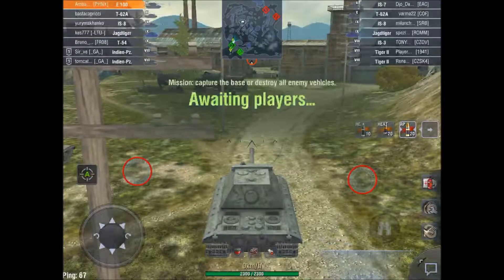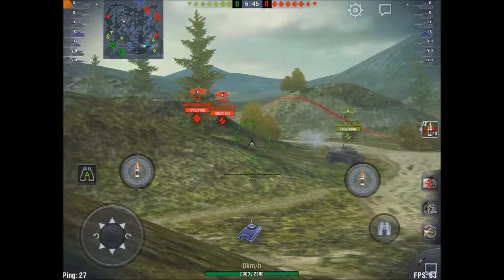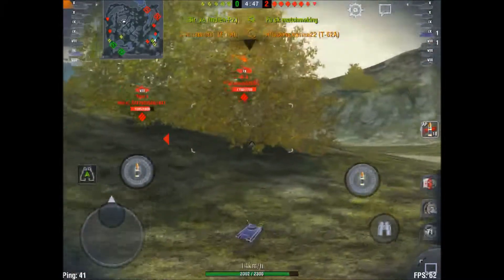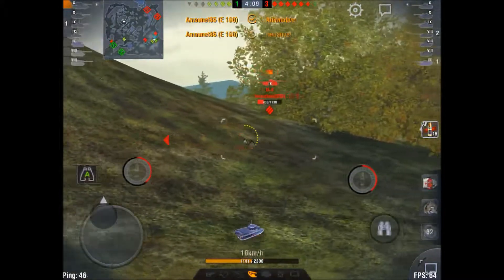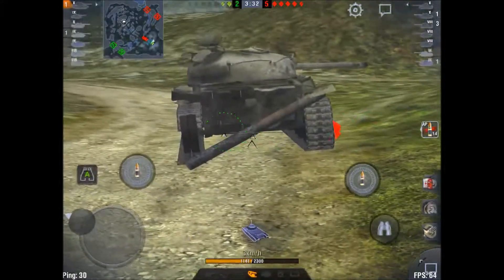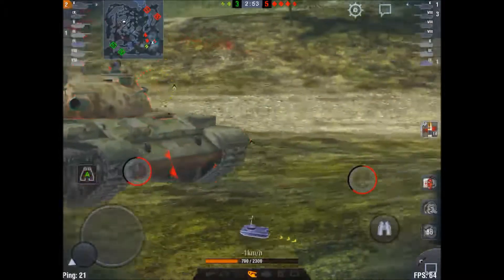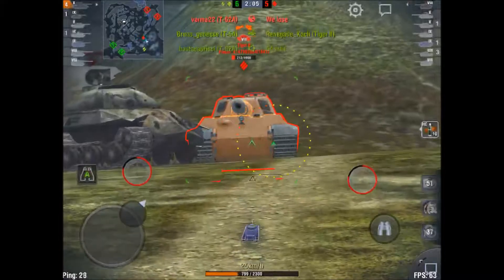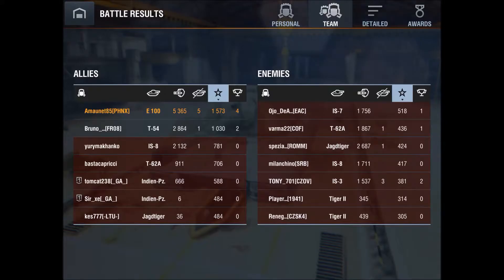WoTB - E100 Ace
For Clan Phoenix, this is Amaunet85 driving and acing the E100 with the perfect meds as support